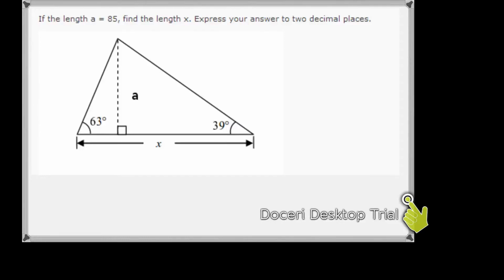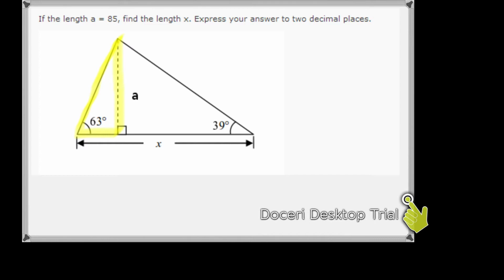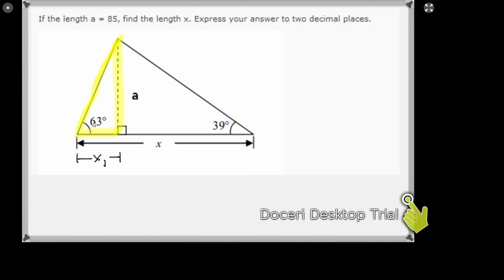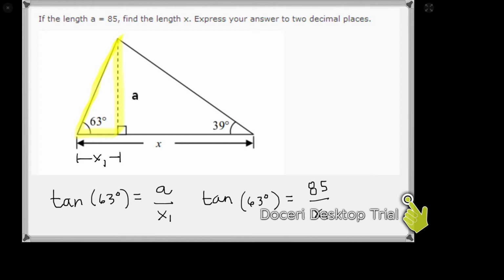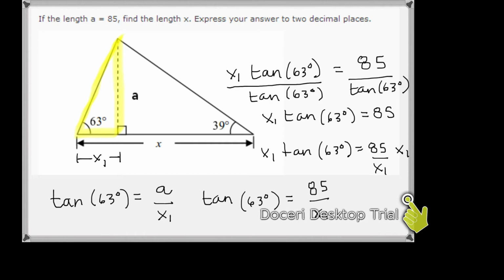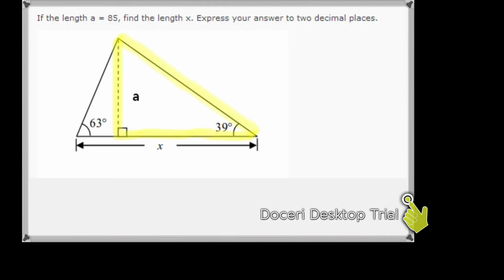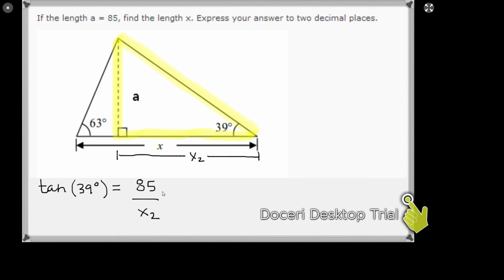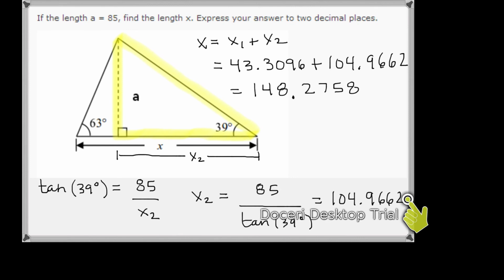Using Trigonometry to Find the Length of a Side of a Triangle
In this video, we use some trigonometry to find the length of a side of a triangle.